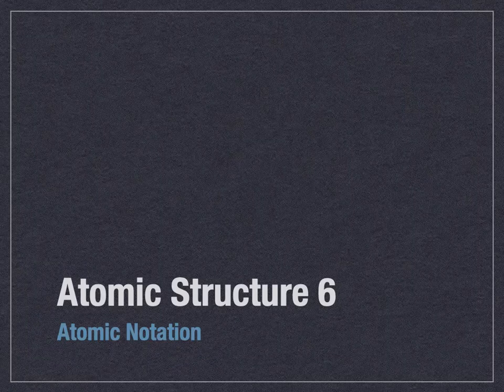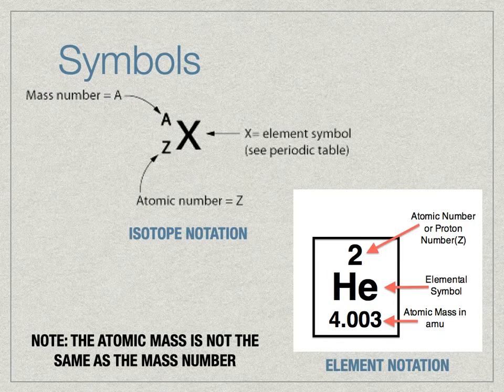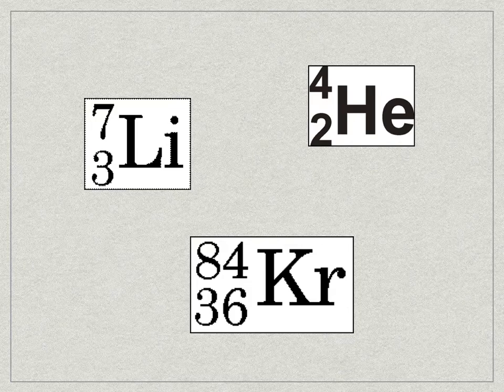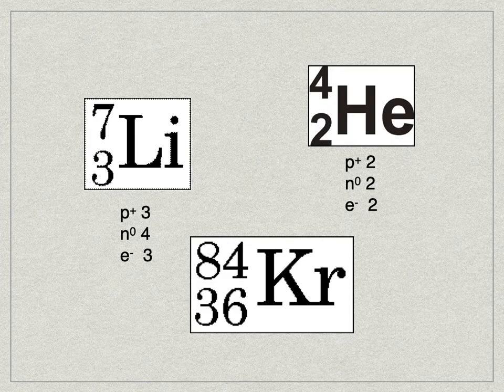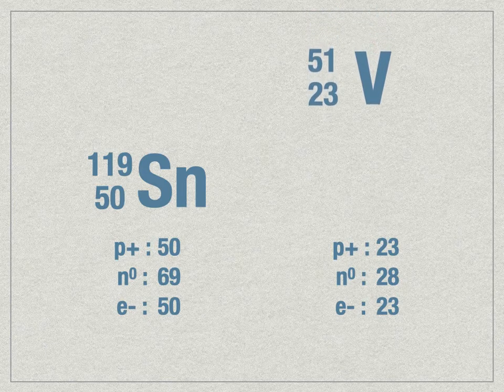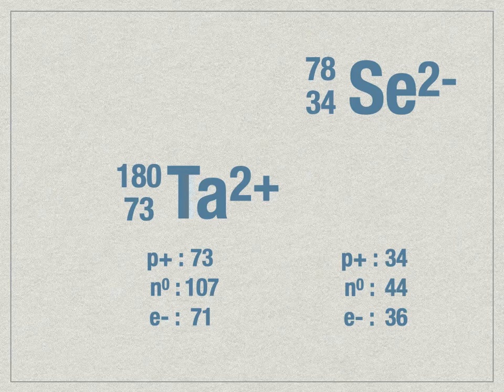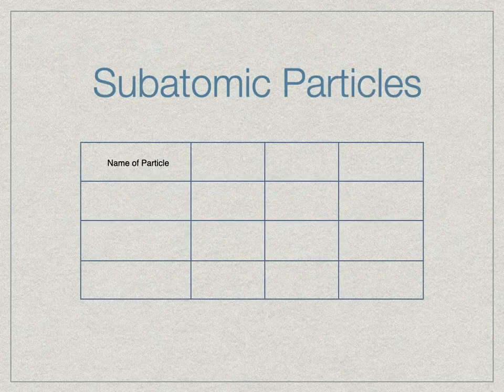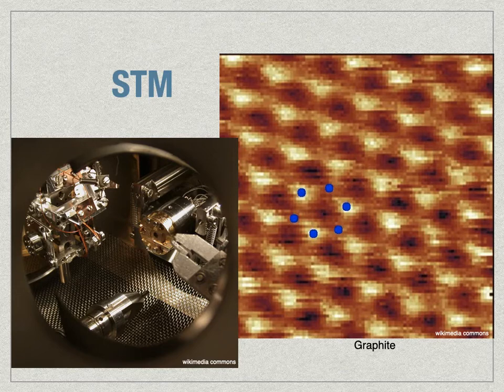Atomic Structure 6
Atomic Symbols